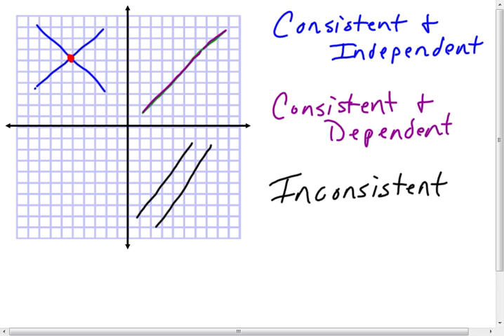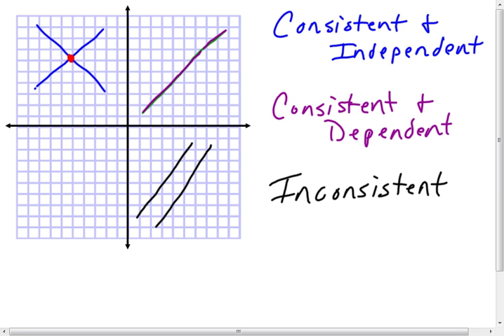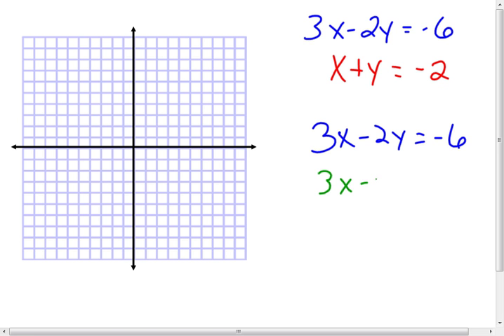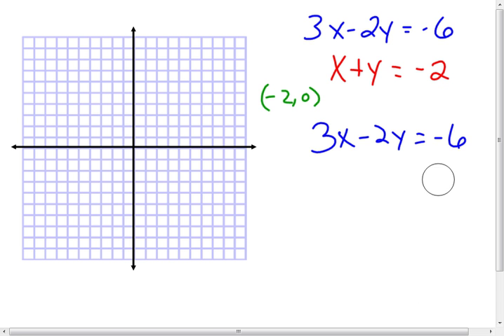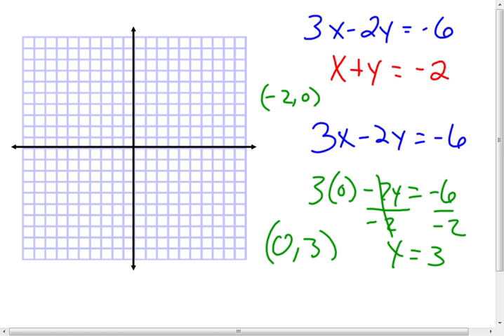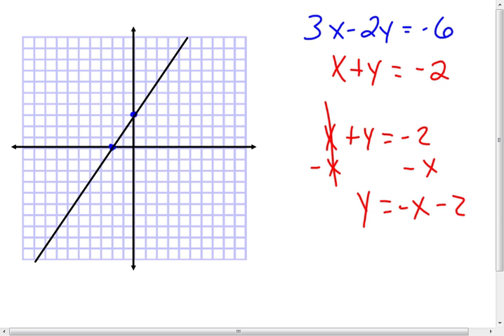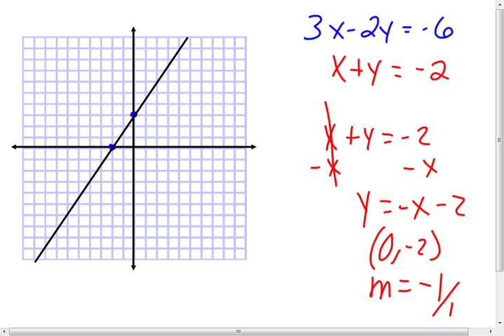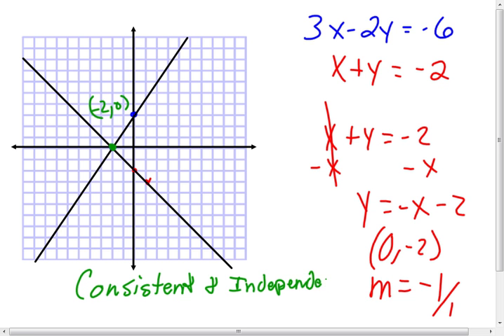2-1 Systems of equations (Graphing)